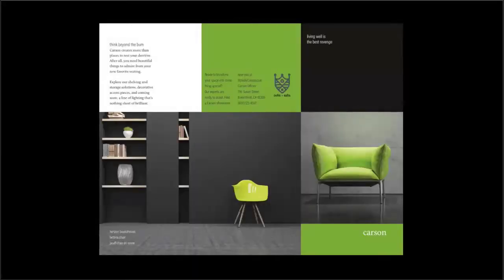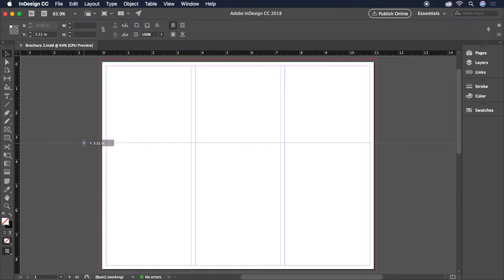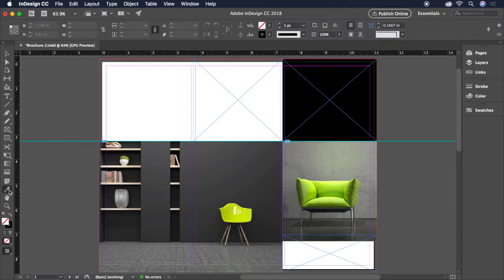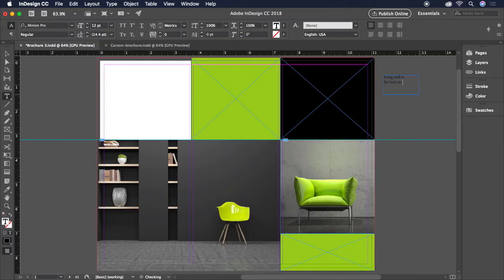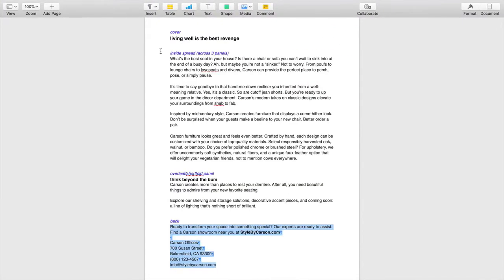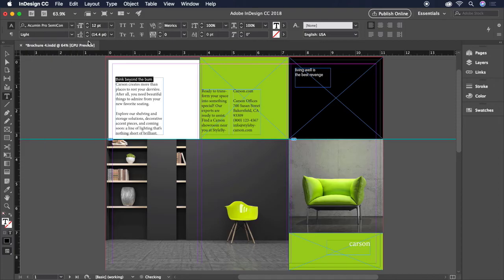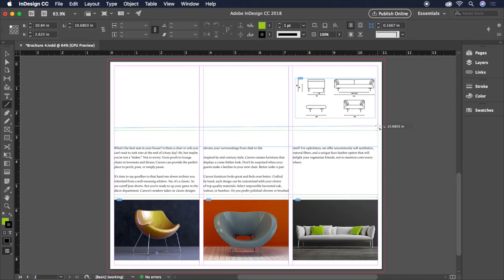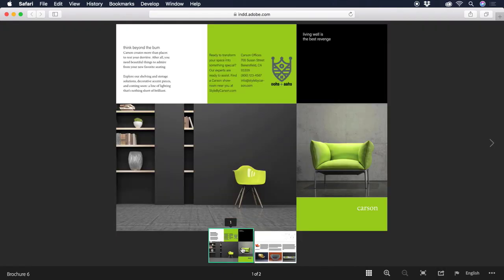How to Create a Brochure in InDesign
Learn how to create a brochure in Adobe InDesign - Tutorial for beginners. Construct a striking tri-fold brochure from scratch in Adobe InDesign. Set up the layout with three columns and add images, graphics, and text. Learn tips and tricks to refine your design, and then get it ready to print or share online.
Topics include:
1. How to set up document;
2. How to bring in images;
3. How to add text;
4. How to style text;
5. How to refine design;
6. Share brochure to public.